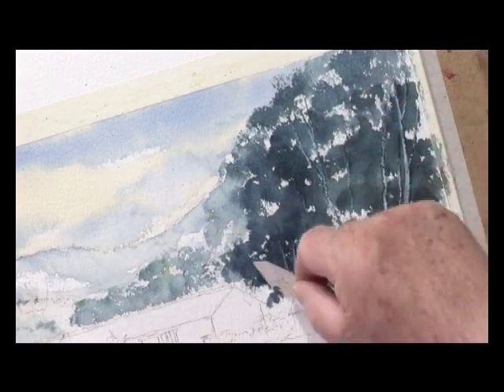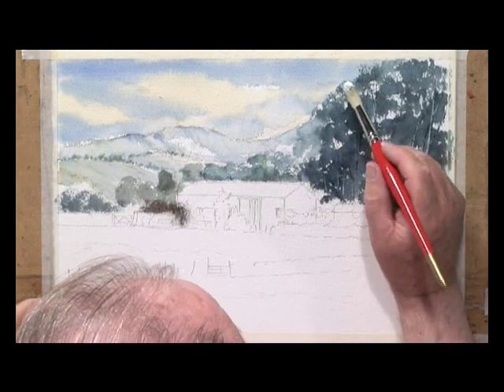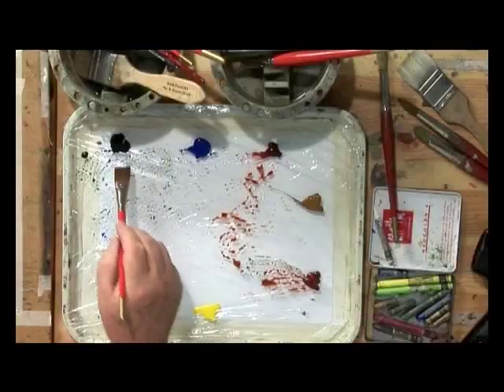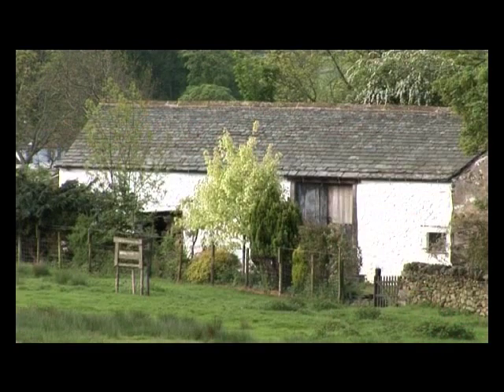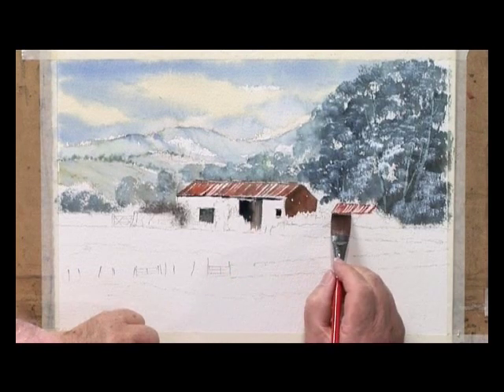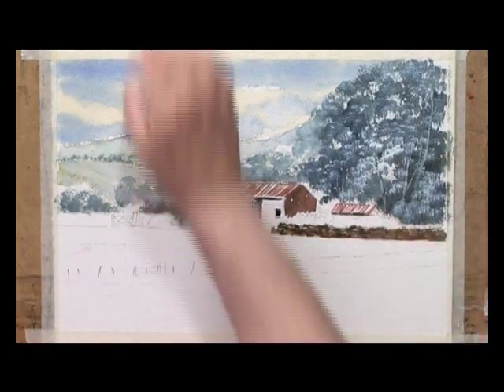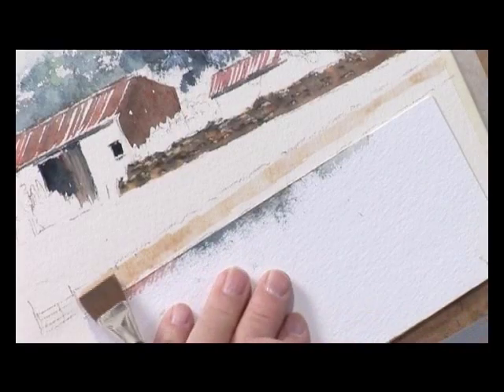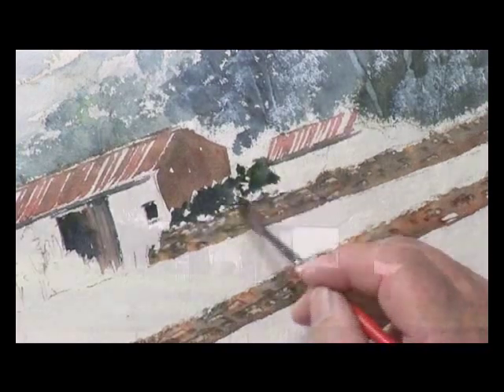Painting with Keith Fenwick One - Part Two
Today, in the first episode of a new six part series, Keith 'Art Doctor' Fenwick, demonstrates with easy to follow instructions, how to turn a summer country scene into a dramatic winter picture in watercolour.  Using a template he shows you step-by-step how to add snow to the tees by using a stippling technique and then enhances their structure using a Wonder Knife.  Adding drama and perspective to the composition, Keith will show you how to create an idyllic country snow scene.